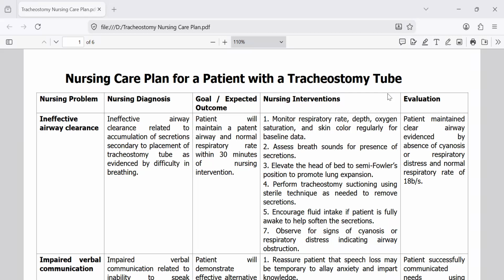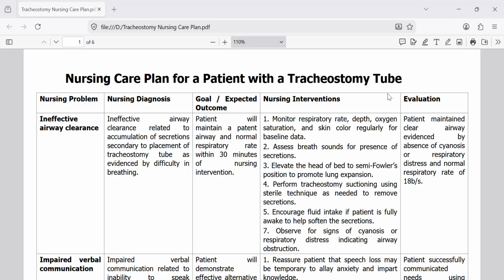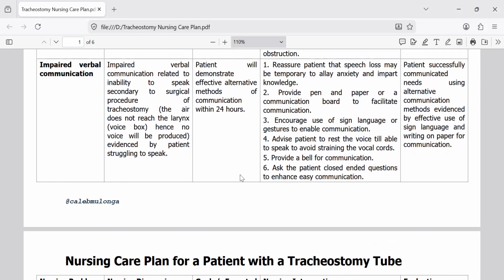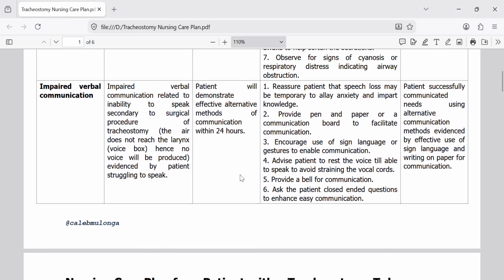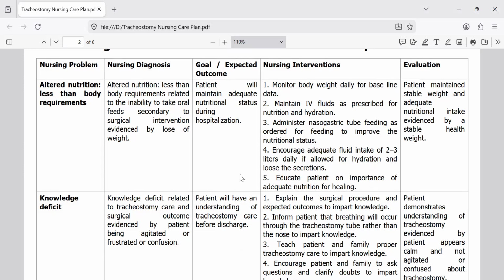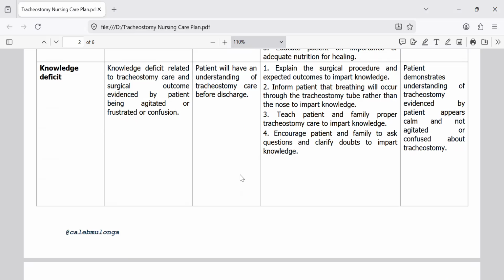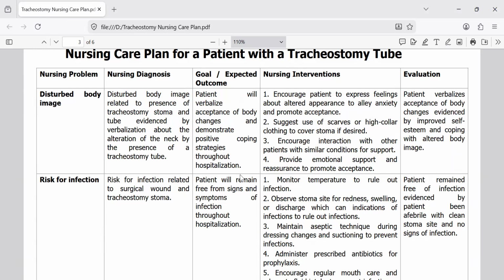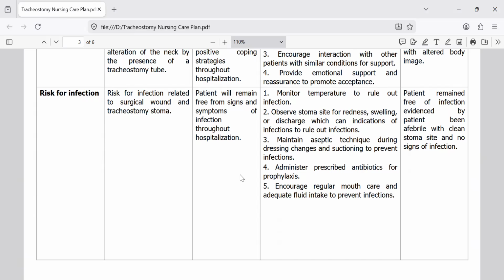Nursing Care Plan for a Patient with a Tracheostomy Tube. Part 1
Discussion for nursing care plan for a patient with a tracheostomy tube.@calebmulonga